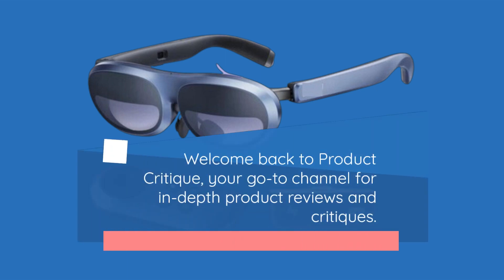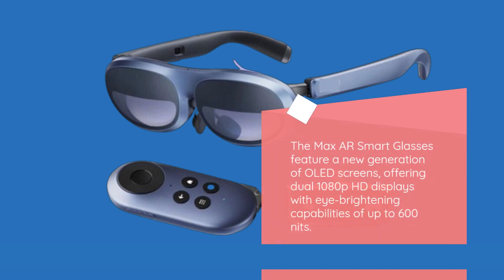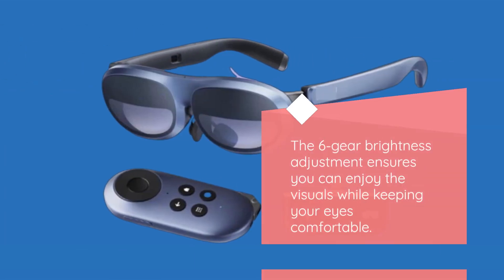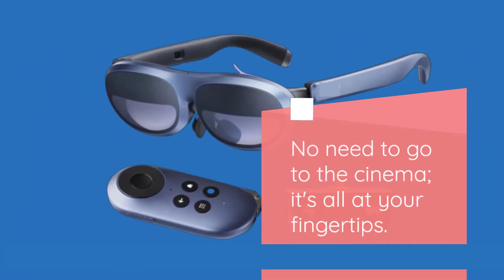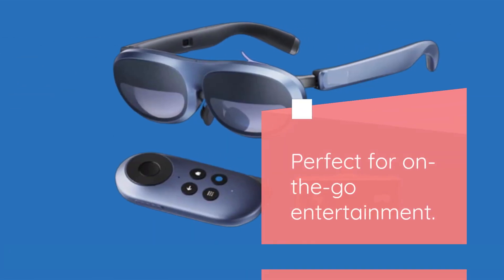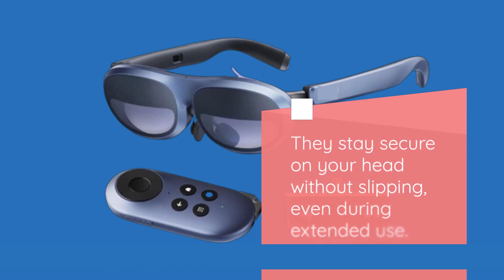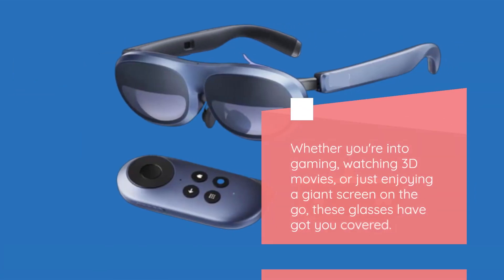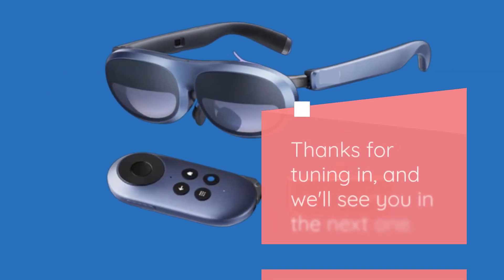🕶️ LUMIAX Max AR 3D Smart Glasses Micro OLED 215”Max Screen 50° FoV Viewing VR Glass Review 🕶️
Amazon Product Name : LUMIAX Max AR 3D Smart Glasses Micro OLED 215”Max Screen 50° FoV Viewing VR Glass

Dive into the future of augmented reality with the LUMIAX Max AR 3D Smart Glasses, featuring Micro OLED technology that offers a stunning 215” Max Screen and a 50° FoV viewing experience. In this in-depth review, we'll explore the features, design, and how these smart glasses redefine the way you interact with digital content. Join us in this LUMIAX Max AR 3D Smart Glasses Micro OLED 215” Max Screen 50° FoV Viewing VR Glass Review to discover how they provide an immersive and innovative AR experience like never before.